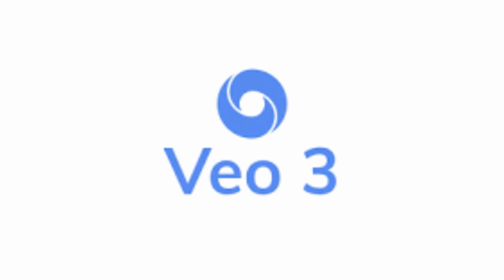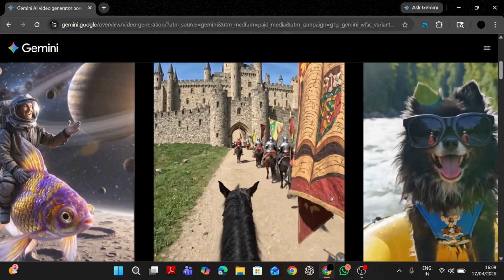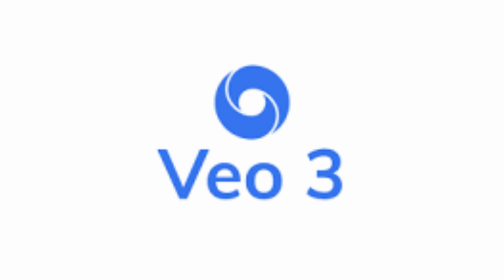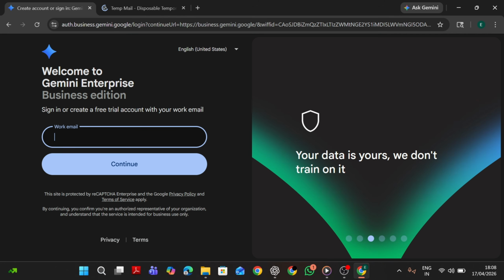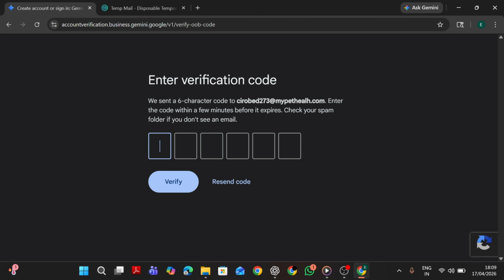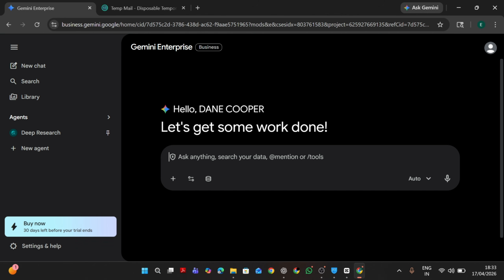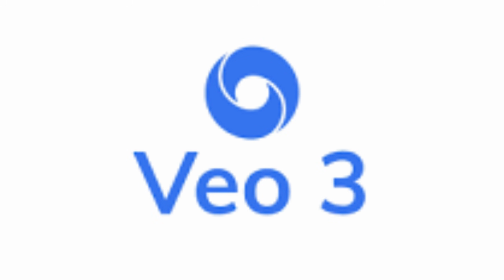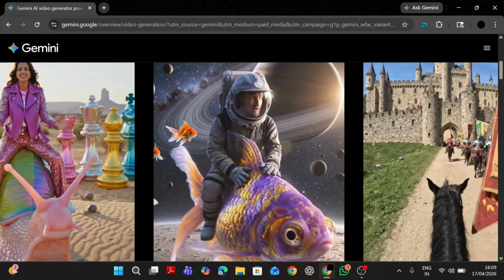Get Unlimited VEO 3.1 Quality Videos For FREE — Step by Step (2026)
Google just made VEO 3.1 completely free — and in this video, I'll show you
exactly how to access it right now with unlimited video generation, zero cost,
and no credit card required.

full access to VEO 3.1 Quality, the most advanced AI video model by Google.

✅ What You'll Learn:
- How to sign up for Gemini Business for free
- How to use temp mail to get unlimited access
- How to generate AI videos using VEO 3.1 Quality
- How to reset and reuse this method anytime

of dollars every month.

👇 Drop a comment — what was your first VEO 3.1 video about?